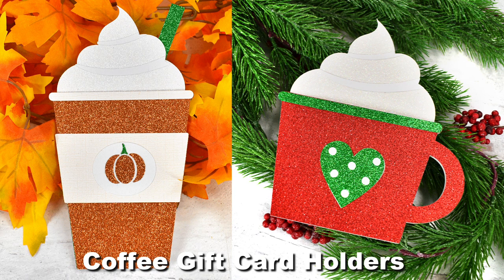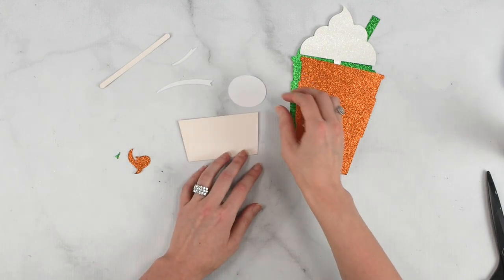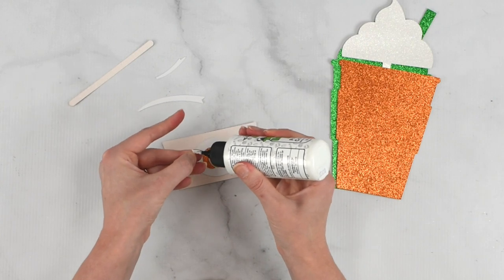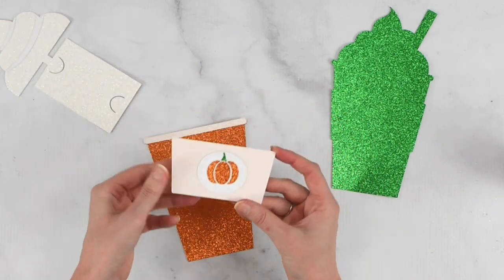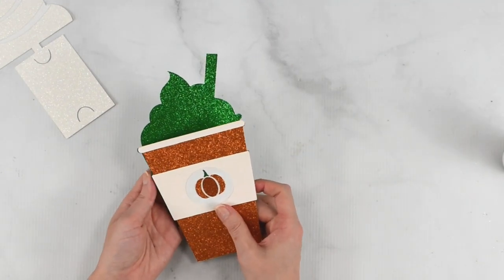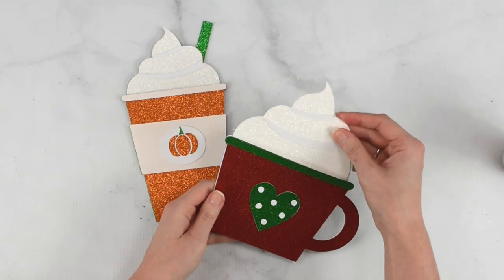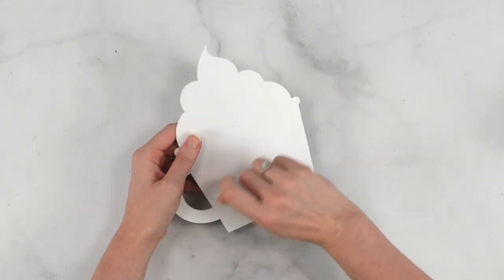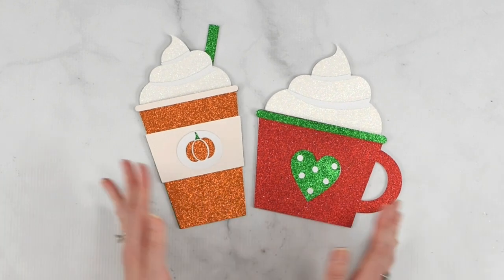Coffee Gift Card Holder With Cricut: Free Gift Card Holder SVG Files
Learn how to make easy gift card holders with your Cricut as last-minute gifts for Christmas or any occasion. Get these free gift card holder SVG files on the blog!
Create your free account and download the gift card templates here. Keyword 'gift card.'

DIY Teacher Appreciation Cold Cups Wrap With Cricut - How to Layer Vinyl and Add To A Curved Surface